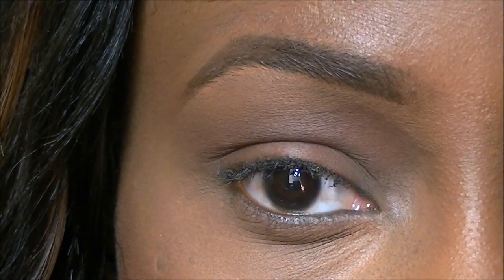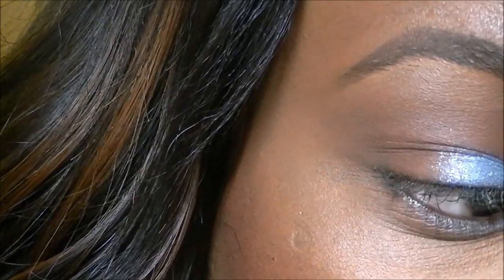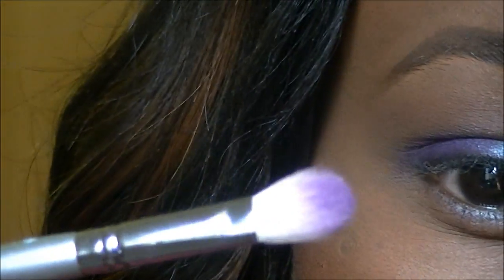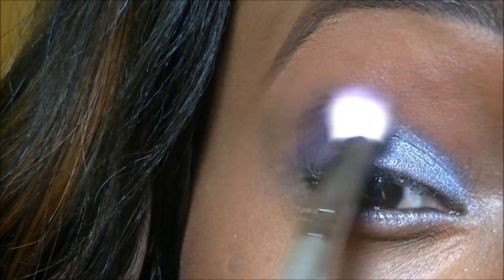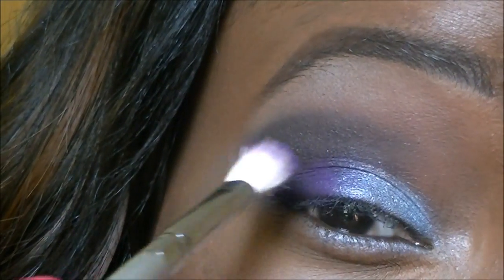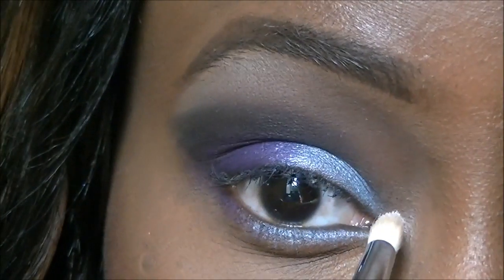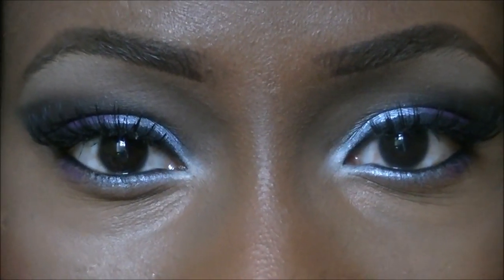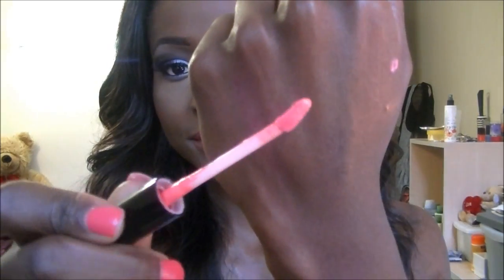Nicki Minaj "Super Bass" Video Inspired Makeup Tutorial- Look #2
PRODUCTS USED
120 palette
Rimmel glam eyes eye liner
Sleek facde contour kit to contour
NYX Desert Rose blush
Rimmel indian pink lip pencil
NYX Louisiana lipstick